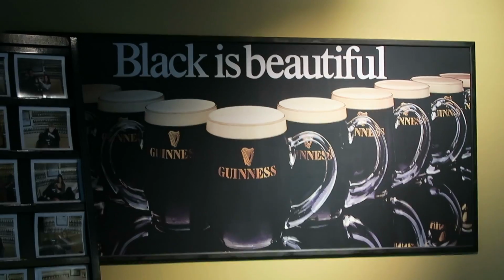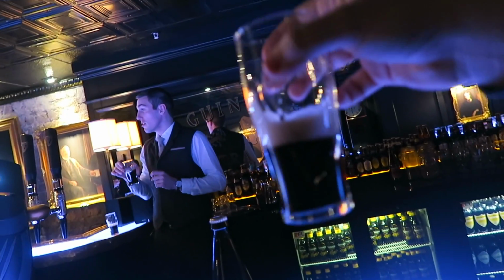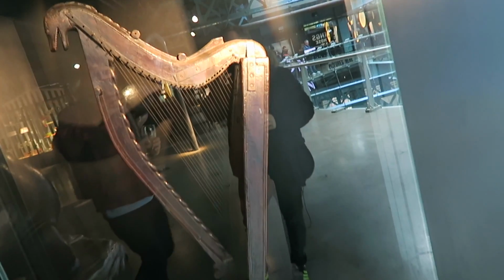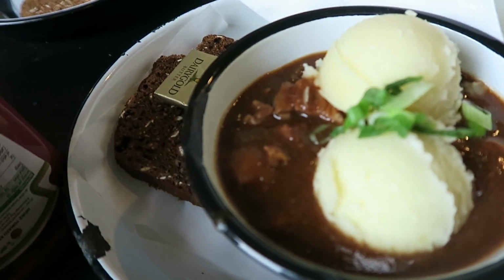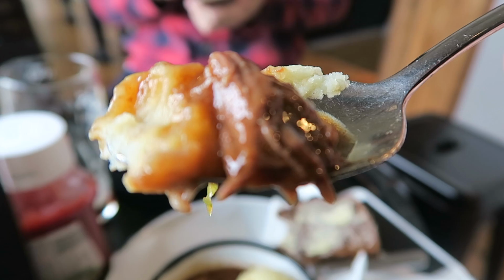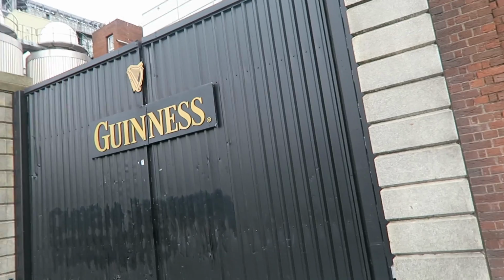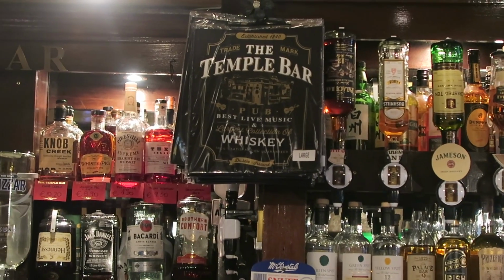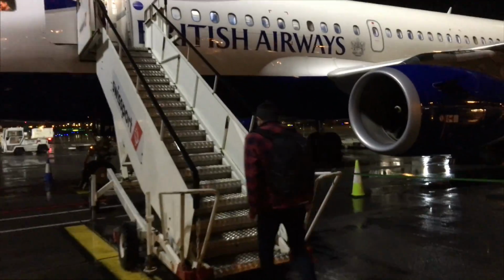12 HOURS IN DUBLIN - GUINNESS TOUR !!!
12 HOURS IN DUBLIN - GUINNESS TOUR !!!
SHAUNVLOG 98
We went to Dublin for 12 hours to see the Guinness Brewery, where we booked in for the Guinness CONNOISSEUR EXPERIENCE - it was truly amazing. They have a private Guinness Connoisseur bar where they tell you all about the history of Guinness, how it's made and all the different varieties. Who knew? Guiness Draft, apparently, is NOT the original Guinness. They actually call it the Guinness Storehouse or the Guinness Storehouse Tour. It was an amazing experience and I highly recommend it. We also spent our last couple of hours in Dublin at The Temple Bar where - of course - we drank Guinness.

The trip went like this: Heathrow Airport 8am, fly British Airways to Dublin, Guinness Tour at 11am, Back on the streets of Dublin by 4pm, pints in the Temple Bar and back to the airport by 6PM for our 8PM flight. Awesome day.

Renato and Bianca are the owners of Liverpub Vitoria in Brazil which sells Guinnness so, for Renato it was a really great experience too!
WELCOME TO SHAUNVLOG - I'm Shaun and this is my YouTube Vlog channel about my travel adventures. I'm from Edinburgh in Scotland but spend most of my time in Brazil. These are my personal stories and thanks so much for joining my adventures.